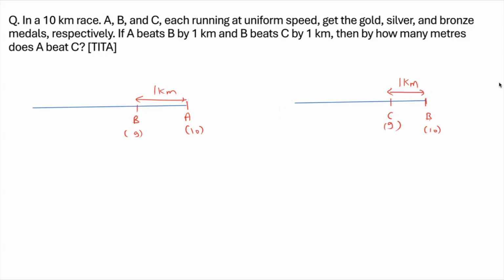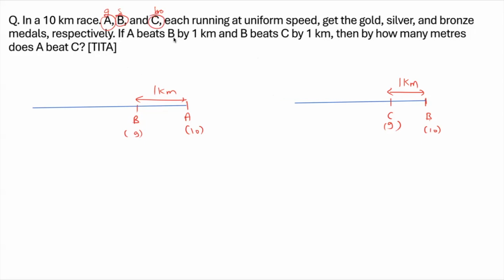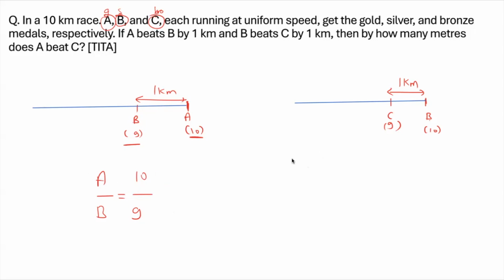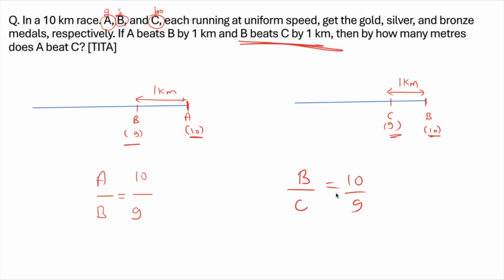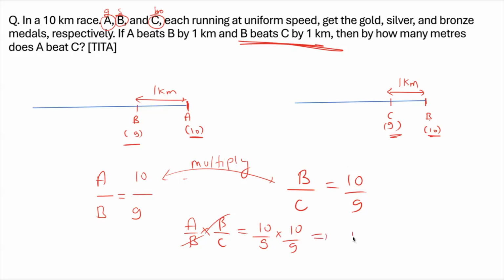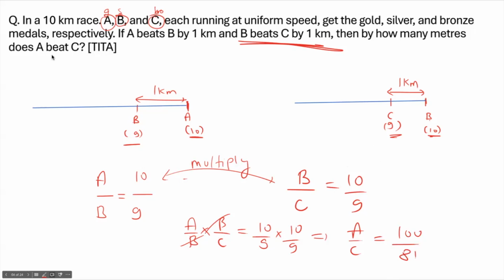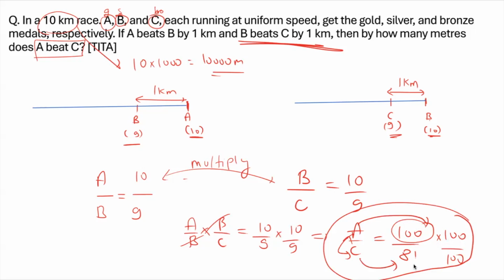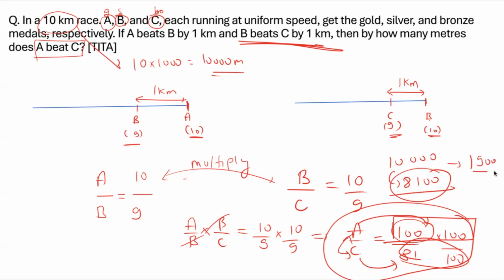CAT 2017 Slot 2 - Q3: Time, Speed & Distance catpyq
In a 10 km race. A, B, and C, each running at uniform speed, get the gold, silver, and bronze medals, respectively. If A beats B by 1 km and B beats C by 1 km, then by how many metres does A beat C? [TITA]